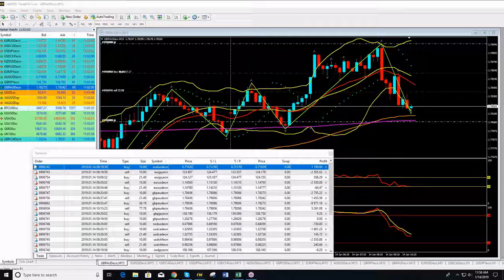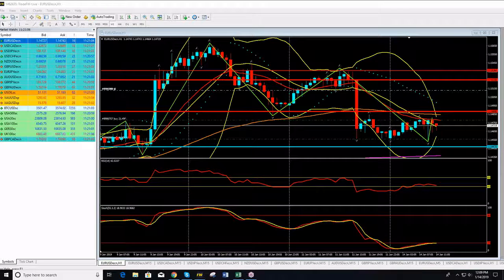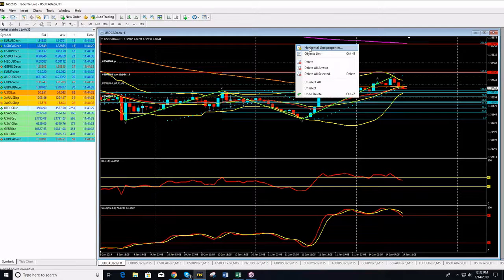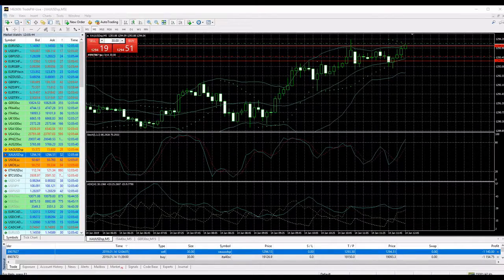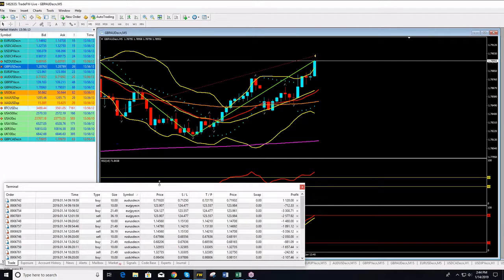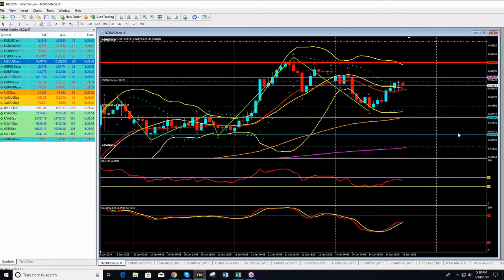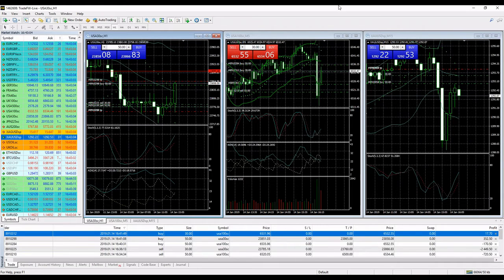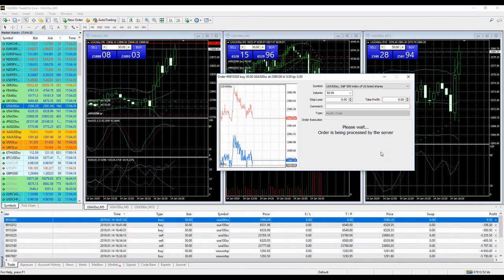"Trademy" | Live Trading Room 14.01.19 - Full session